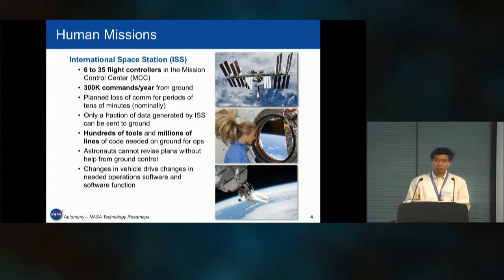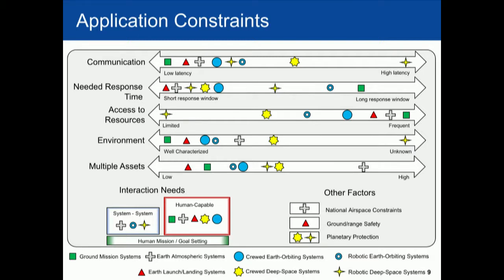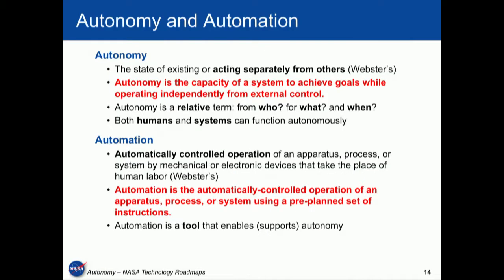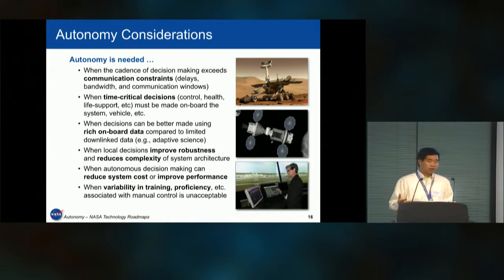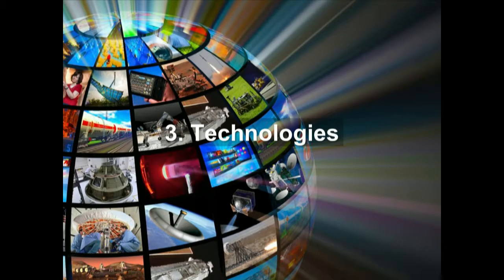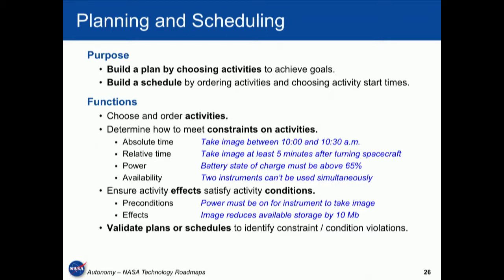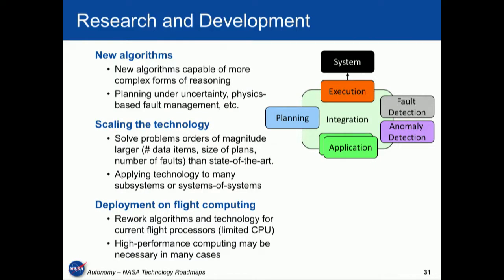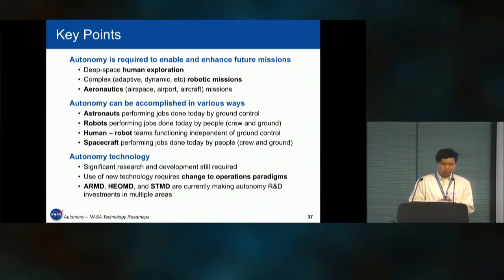Autonomy for Future SMD Missions - Terry Fong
Autonomy in NASA’s Technology Roadmaps